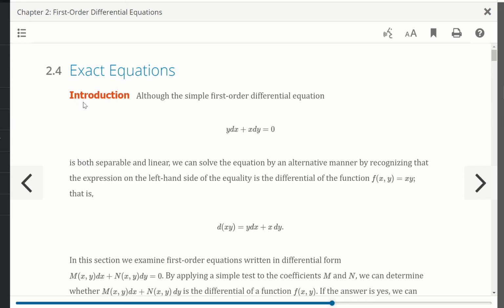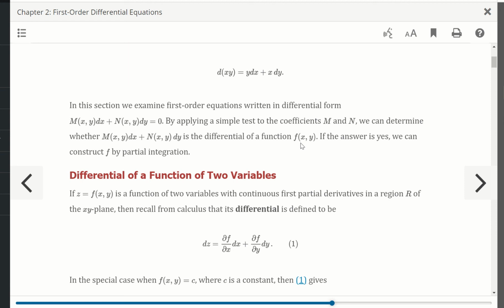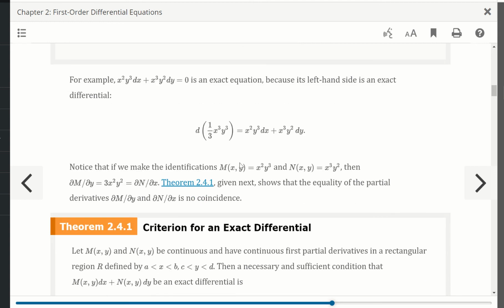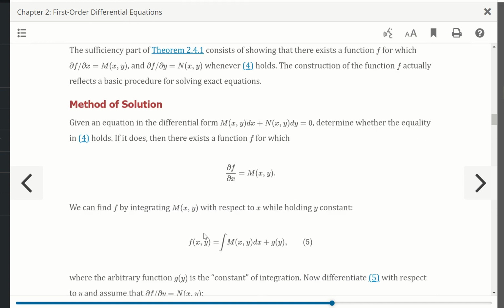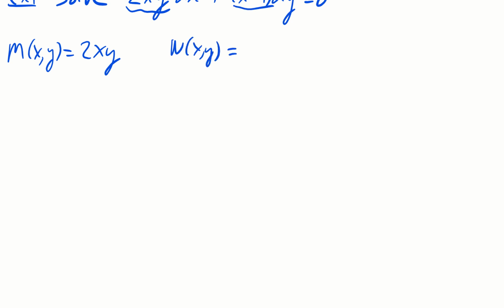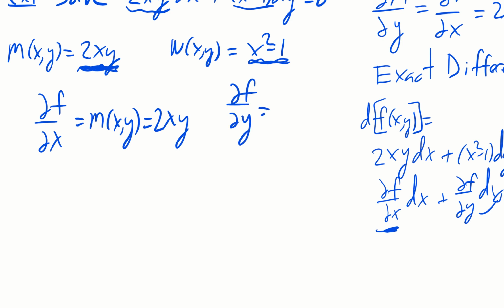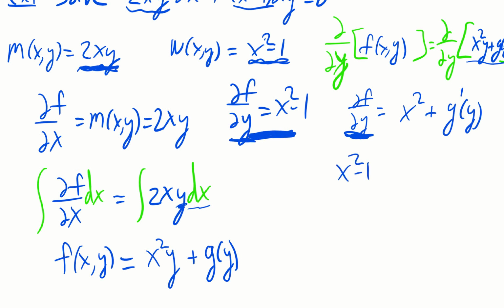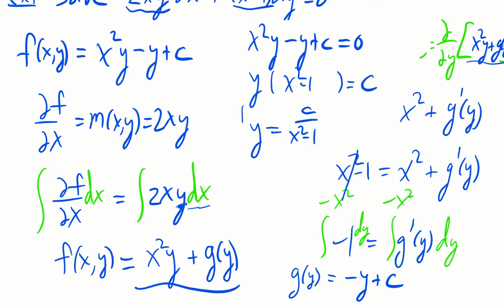Math 242 Lecture 2.4 Part 1